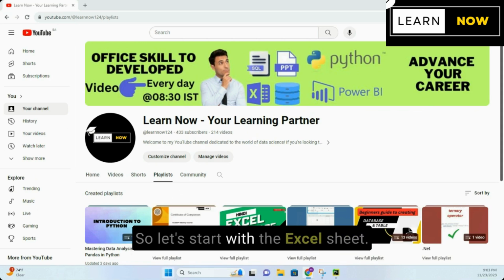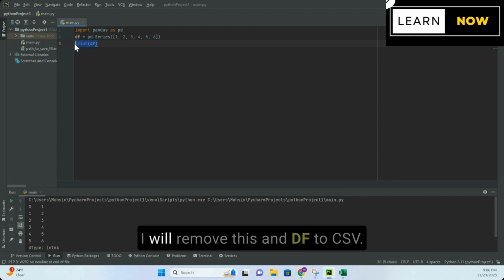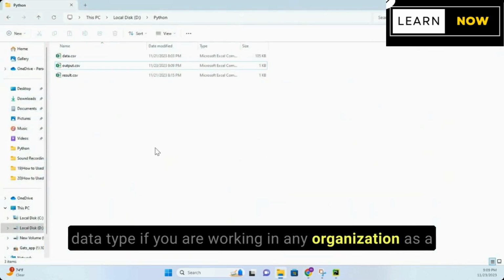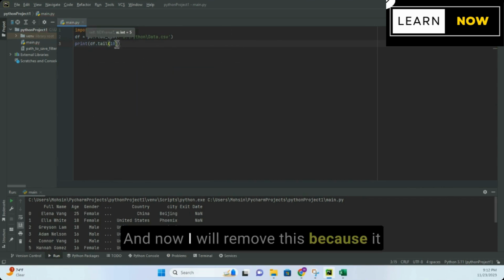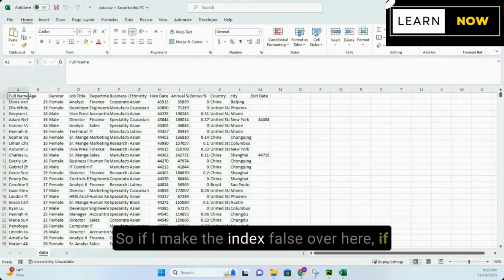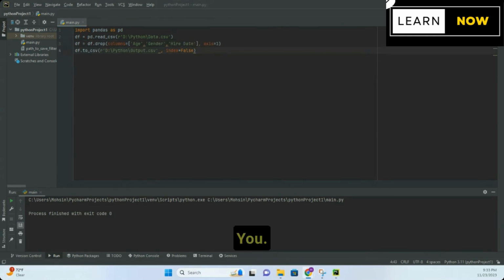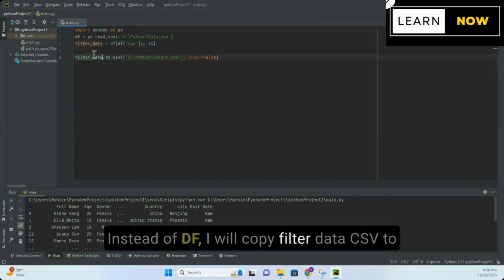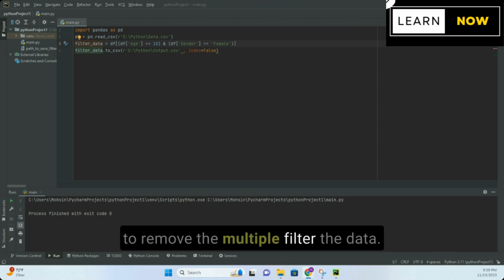10 Pandas Commands which will get 80% of work done | Python for Beginners